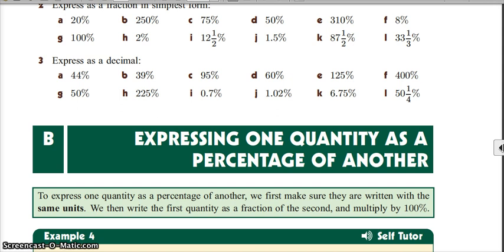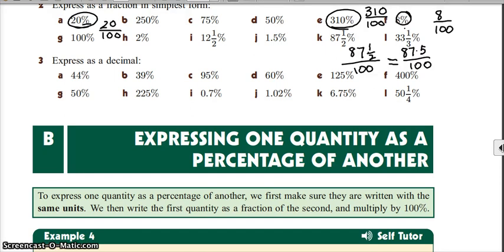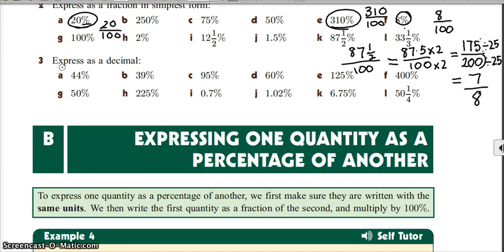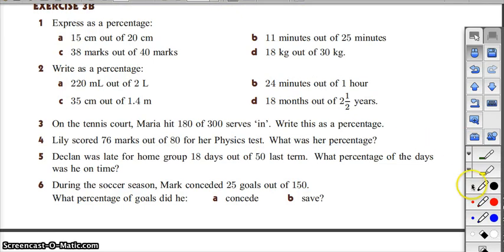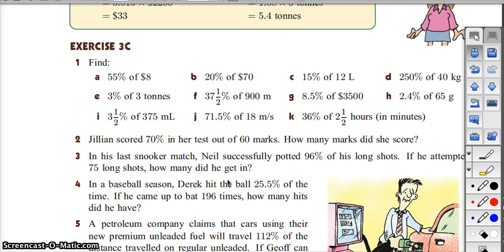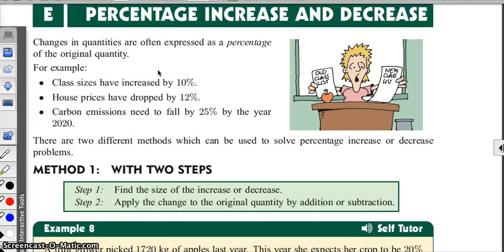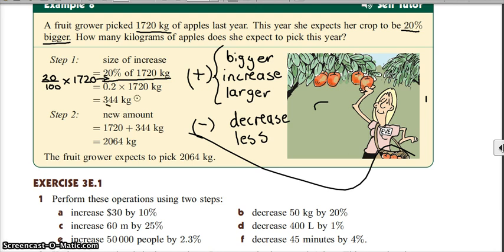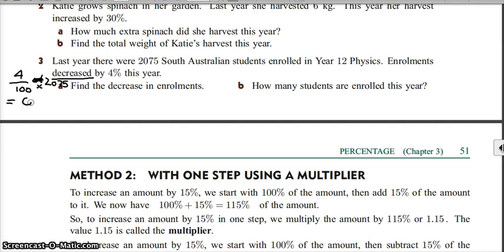2105 RECAP of previous Q's + % Increase.Decrease